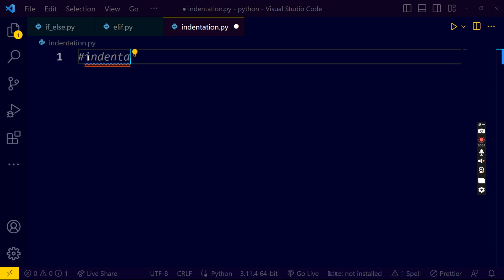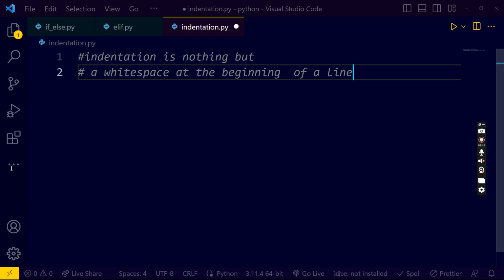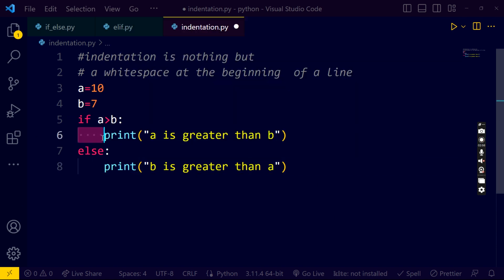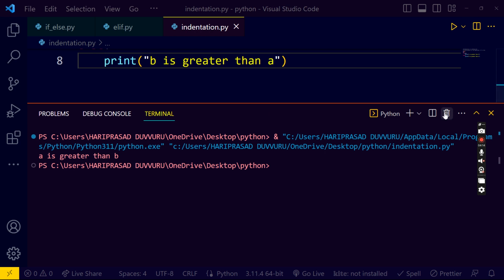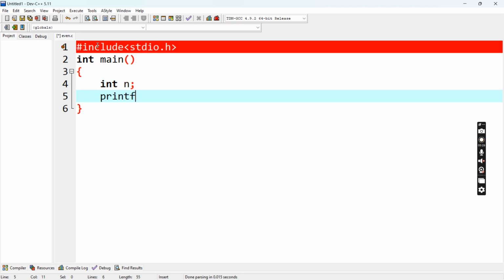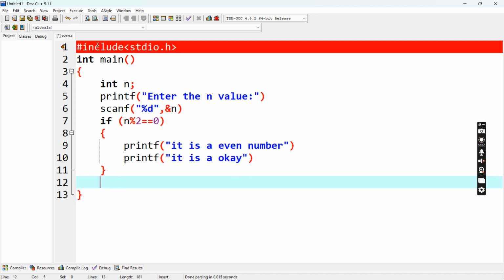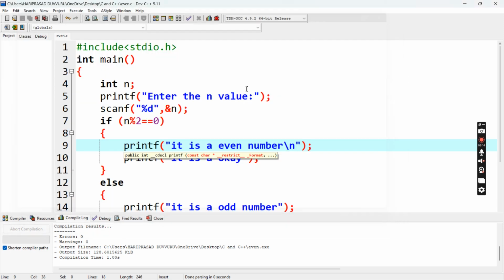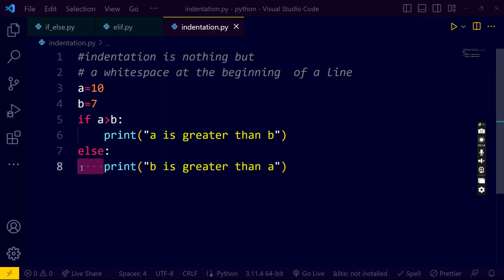Indentation in python